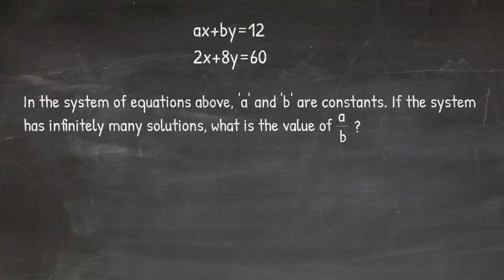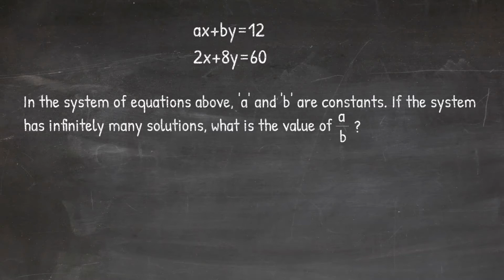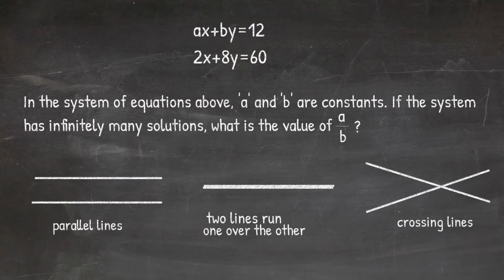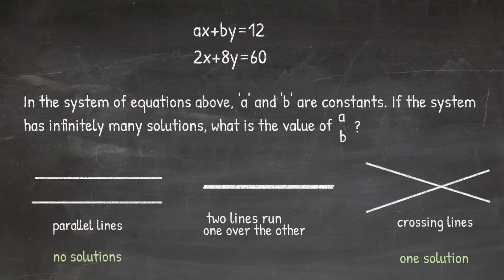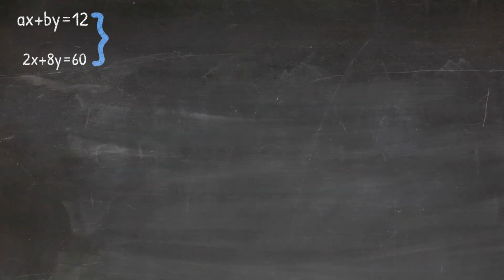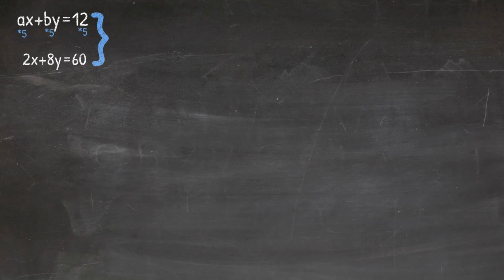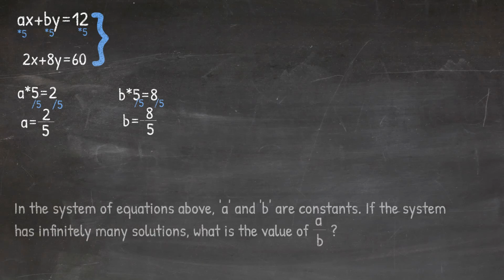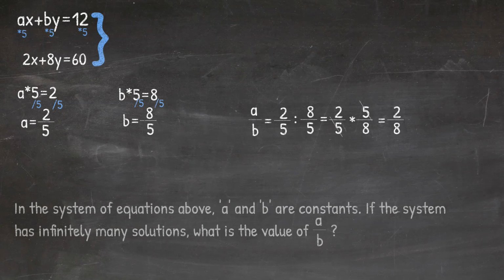#16–Solving a real SAT math problem (Official Practice Test 2, Section 3, Question 20)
Questions of this sort tend to make their way into the SAT. The administrators seem to realize that such a problem may trip up some competent but underprepared test-takers.